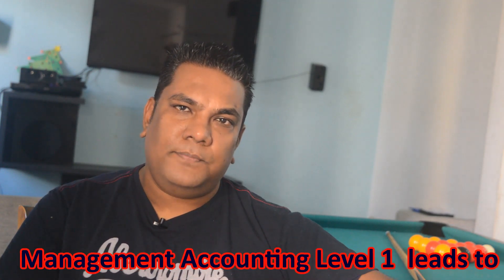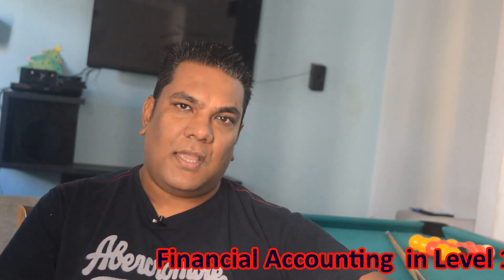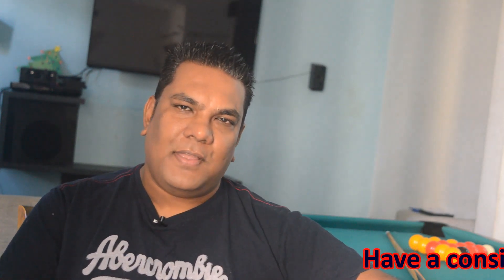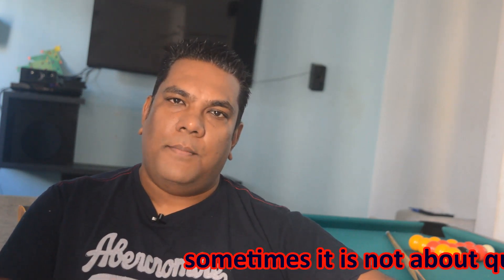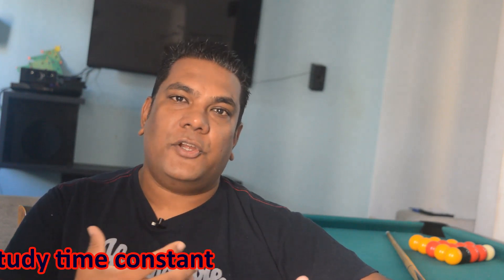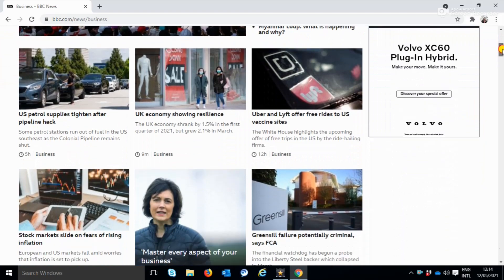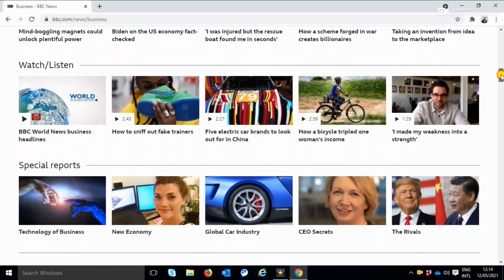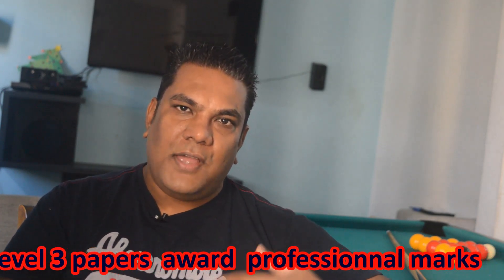Tips for studying and passing the ACCA Exams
In this videos, Shaktee Ramtohul shares a few tips for studying and passing the ACCA Exams. Shaktee Ramtohul is a Professional Accountancy Tutor and provides online ACCA Courses.